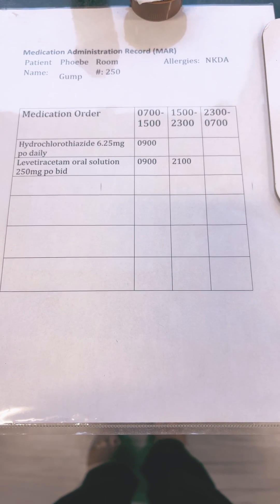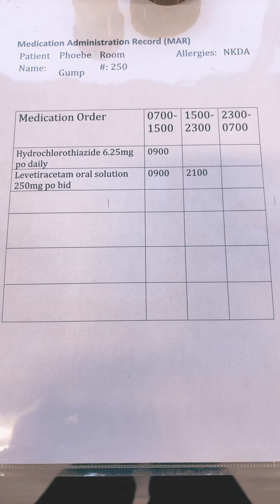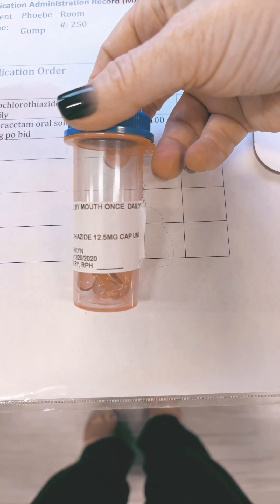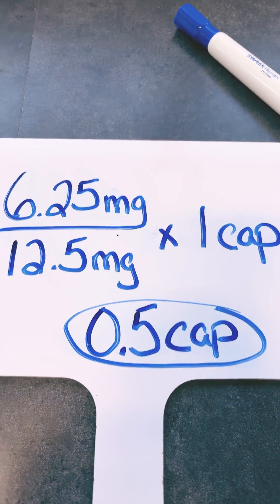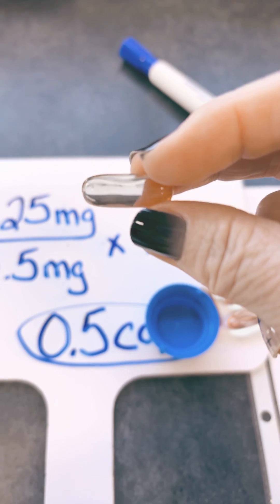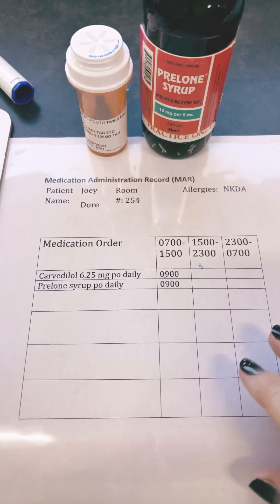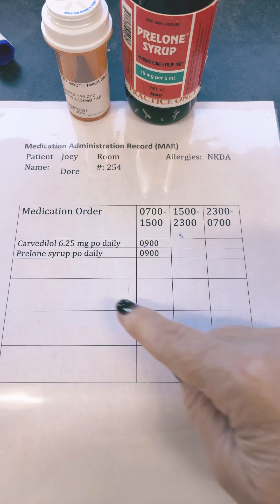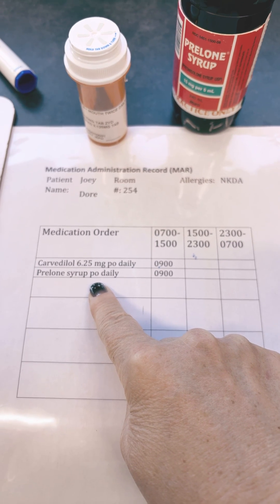Critical thinking with dosage calculations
In this nursing skills video, we explore potential MAR (Medication Administration Record) errors that can occur during medication administration — and how to prevent them!
You’ll see realistic examples of how small mistakes in documentation, preparation, and technique can lead to serious safety issues. This lesson helps nursing students develop critical thinking and follow the seven rights of medication safety when administering medications